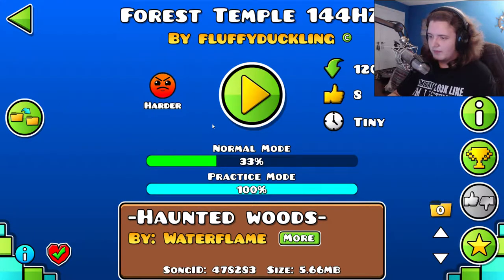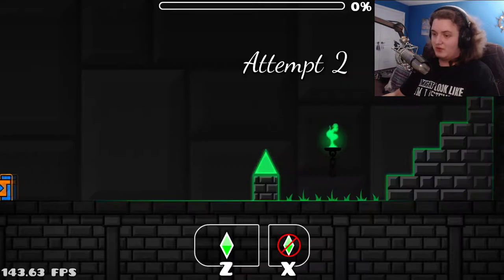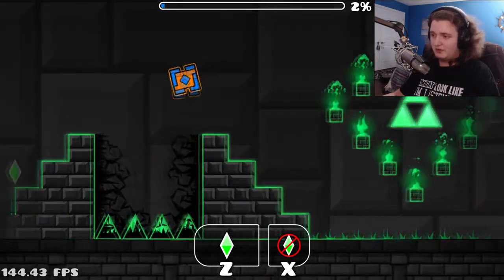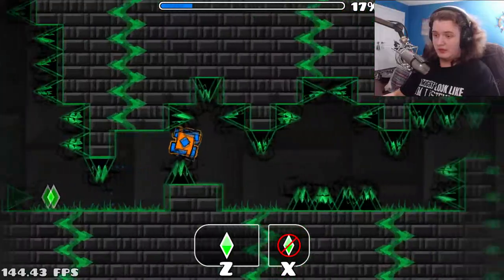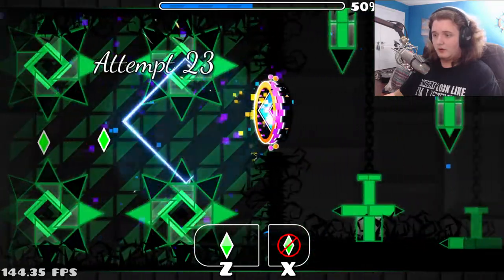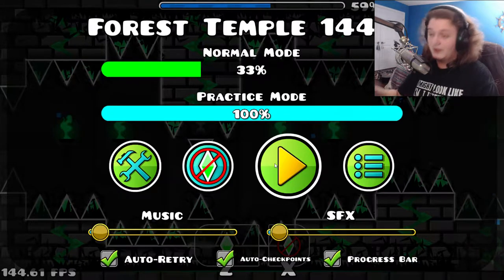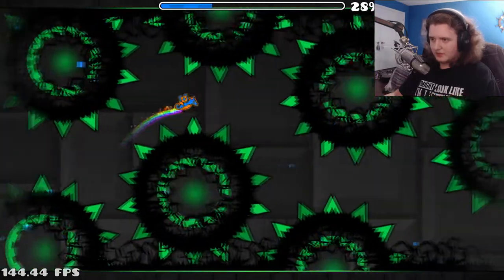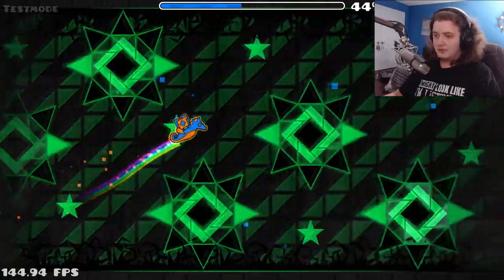TOE II TO FOREST TEMPLE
This is going to be one hell of a challenge, but I decided to do this because... well... why not? I am so excited to do this! I'm doing this in honor of Michigun and I also have a level I'm working on in honor of Michigun too that I will be posting on my secondary channel called lOrreri.